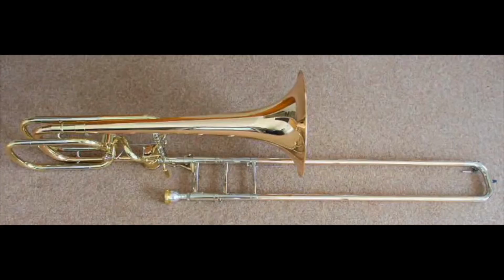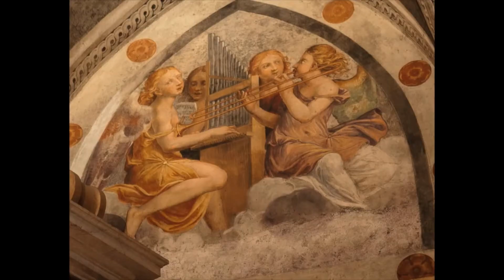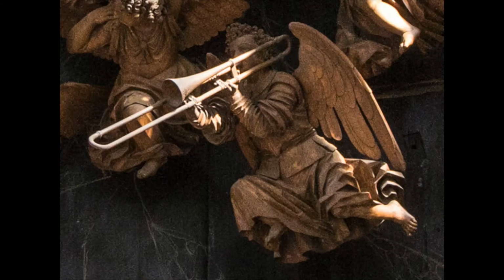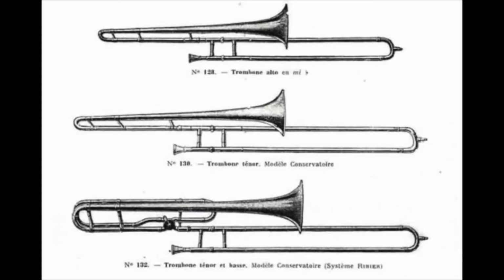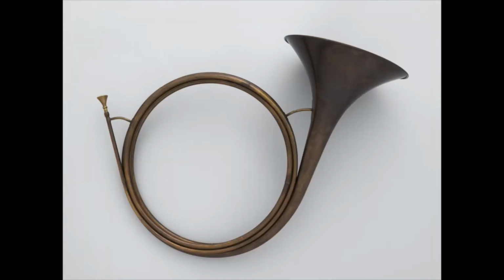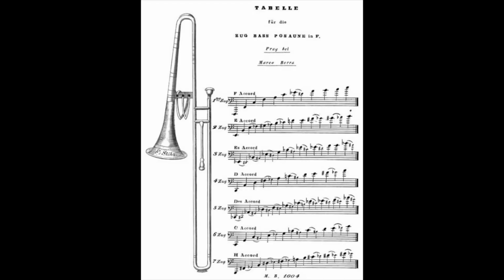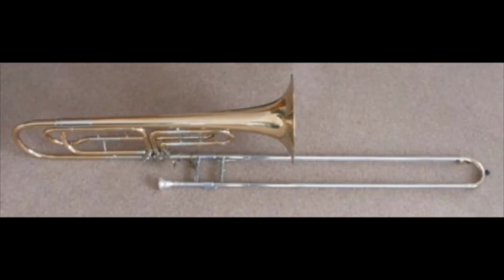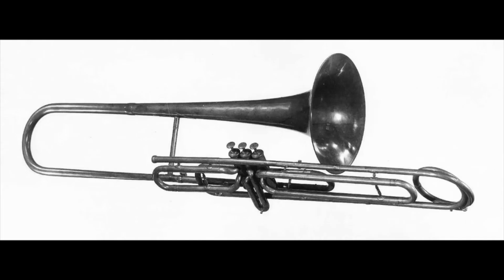Yakima Symphony Orchestra Music From Home Principal Trombone Sara Mayo "The Trombone Family”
Yakima Symphony Orchestra's 'Music From Home' video series features performance and education spots created by YSO musicians. This episode, "The Trombone Family," was created by Principal Trombone Sara Mayo.